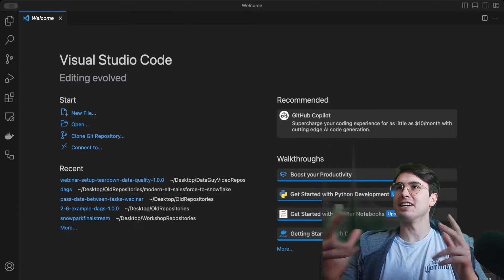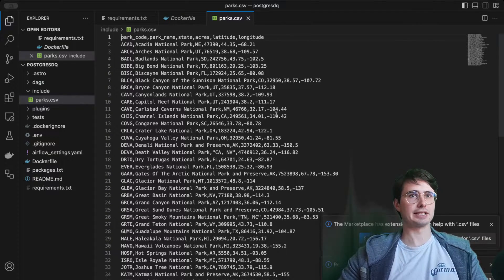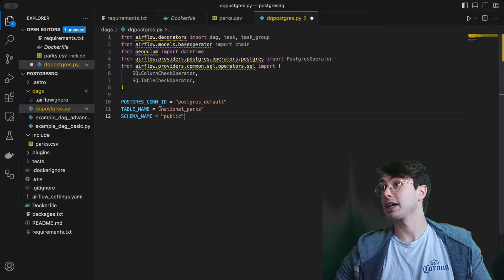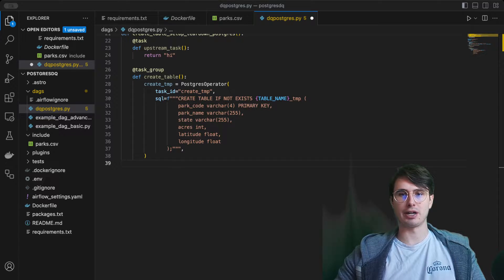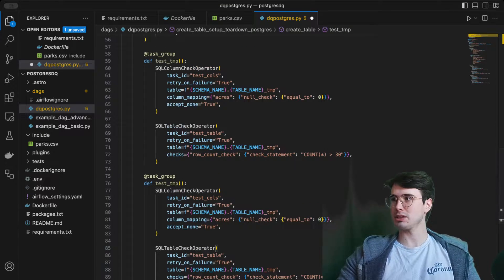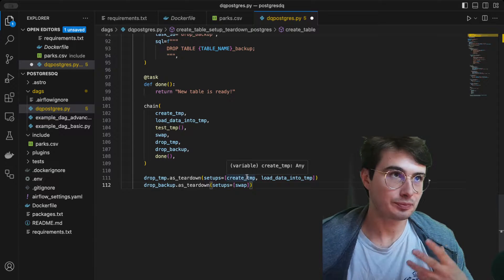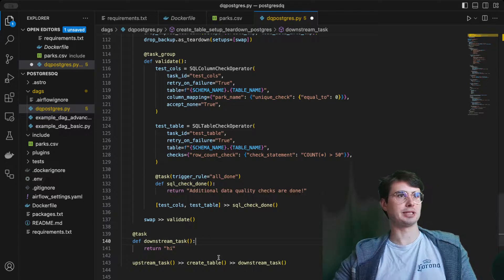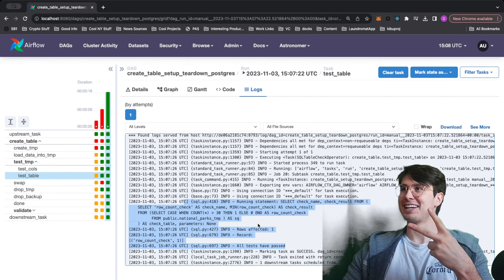How to Perform Data Quality Checks on a Postgres Database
In this video I'll show you how to set up Data Quality checks on a Postgres database!